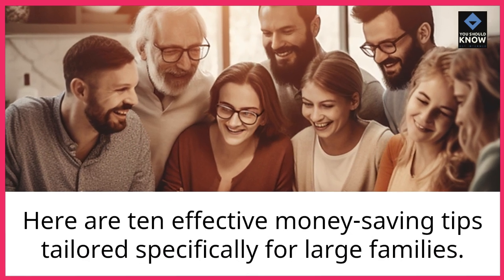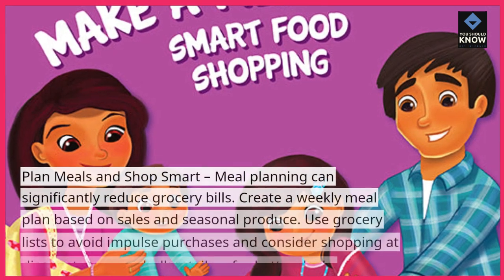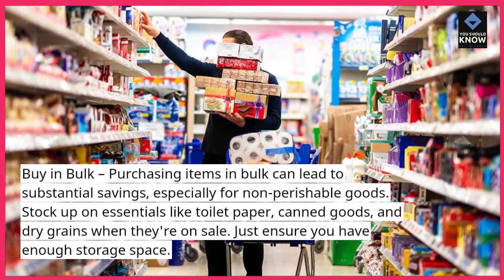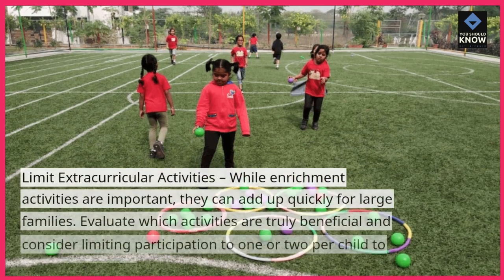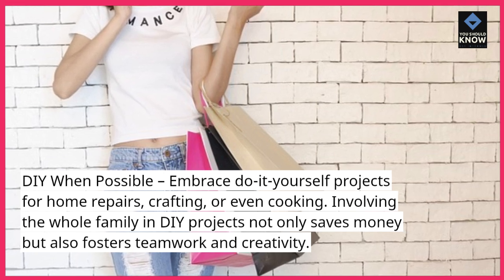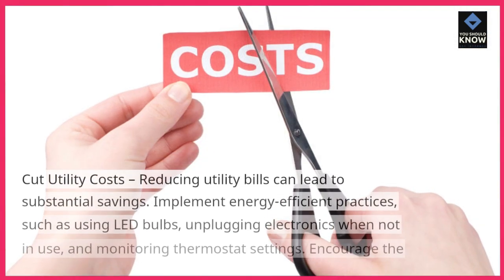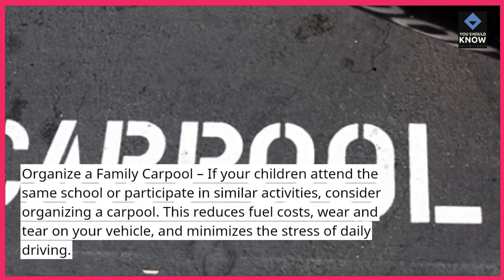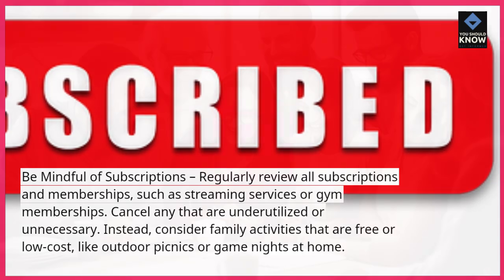Top 10 Money Saving Tips for Especially for large Families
Managing finances for a large family can be challenging! In this video, we cover the top 10 money-saving tips specifically for large families. From smart grocery shopping to budgeting for essentials, these tips will help you save more while providing for everyone.